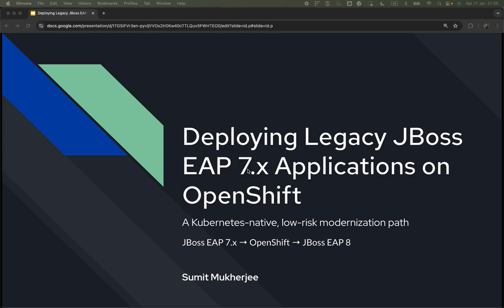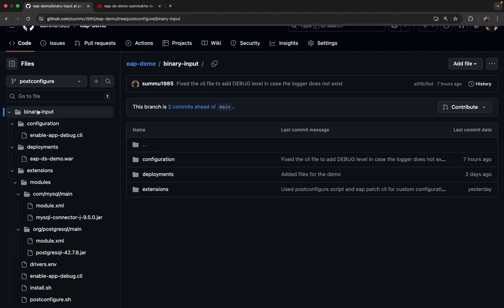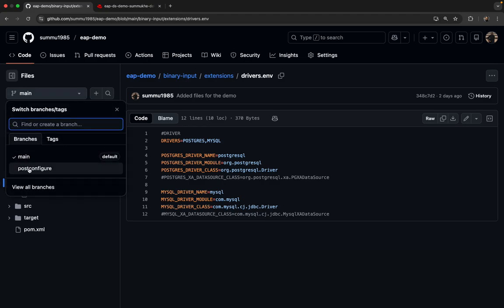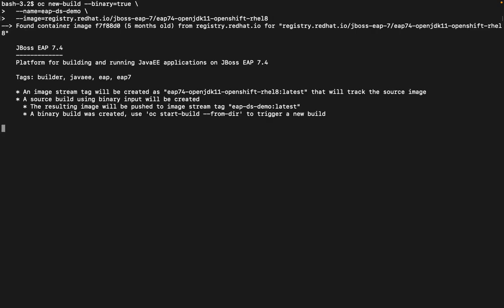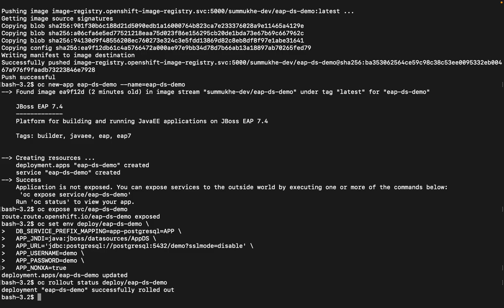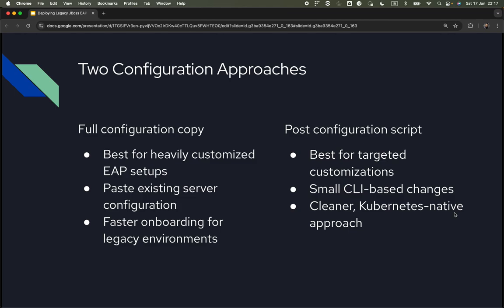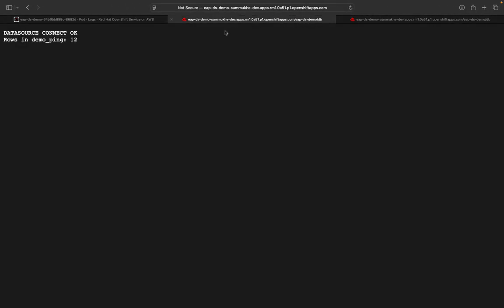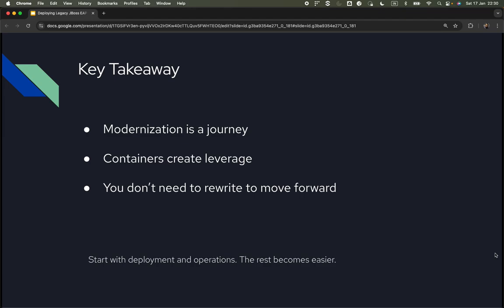Deploying Legacy JBoss EAP 7x War only Apps on Openshift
In this video, I demonstrate a Kubernetes-native, low-risk approach to deploying legacy JBoss EAP 7.x applications on Red Hat OpenShift, specifically for customers who:

*Are still running JBoss EAP 7.x (now under Extended Life Support)
*Cannot modify application code
*Only have access to a prebuilt WAR file
*Want a practical path toward JBoss EAP 8 without a risky big-bang migration

✔ WAR-only deployment using the JBoss EAP OpenShift S2I image
✔ No application source code or Maven build required
✔ JDBC drivers installed as JBoss modules (platform concern)
✔ Externalized datasource configuration using environment variables
✔ Live database switching (PostgreSQL ↔ MySQL) without rebuilding the application
✔ Two supported configuration strategies:
Full server configuration copy (for heavily customized environments)
Postconfigure CLI scripts (for small, targeted, Kubernetes-native changes)

Many enterprises want to modernize their platforms but are constrained by:
- Frozen application code
- Legacy JBoss EAP environments
- Risk associated with large-scale rewrites

This demo shows how to modernize deployment and operations first, reducing risk while building a clear, incremental migration path forward.

🧭 Migration mindset

Rather than jumping directly from:

JBoss EAP 7 on VMs → JBoss EAP 8 containers

This approach supports a safer progression:

1️⃣ JBoss EAP 7.x applications on OpenShift
2️⃣ Externalized configuration and dependencies
3️⃣ Kubernetes-native operations
4️⃣ Smooth transition to JBoss EAP 8 when ready

The repository includes:
- Binary build structure
- JDBC driver modules
- Database switching examples

Both configuration strategies discussed in the video

- Platform & middleware architects
- OpenShift practitioners
- Teams planning JBoss EAP modernization
- Customers constrained by legacy application ownership

💬 Final thought

Modernization doesn’t always start with rewriting applications.
Often, the biggest impact comes from changing how applications are deployed, configured, and operated.